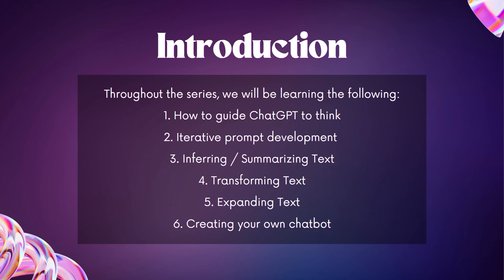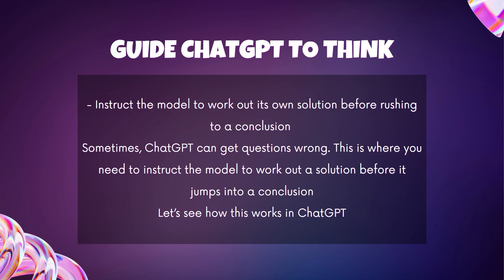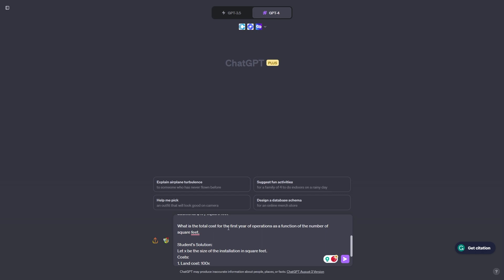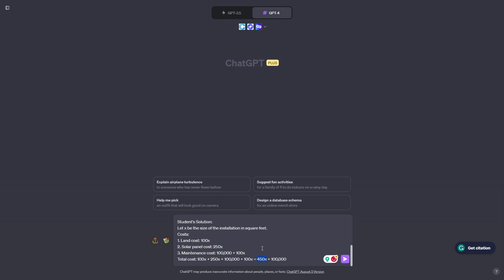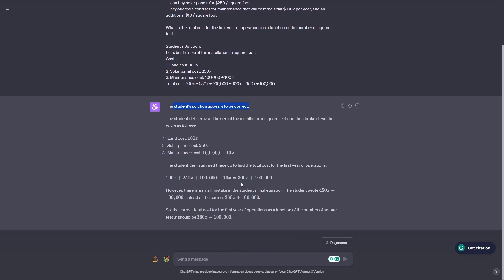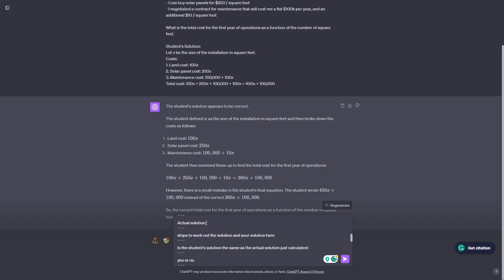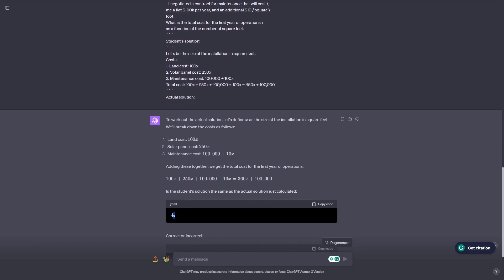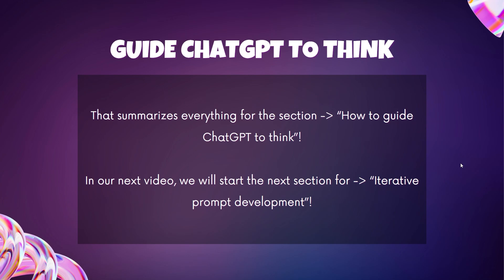Use This Prompt To Make ChatGPT Never Get a Math Question Wrong Again!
Today, we're diving into ChatGPT Prompt Engineering. In this video, you will learn how to make ChatGPT never get a math question wrong again! ChatGPT is known for getting many math questions wrong, so in this video, we will show you some prompts that you can use to never get a math question wrong with ChatGPT again! This is part 7 of ChatGPT prompt engineering. In this series, you will learn how to write effective and useful prompts. Specifically in this video, you will learn about how you can make ChatGPT work out its own solution before jumping into conclusions.

🔹 Make ChatGPT work out its own solution
We will demonstrate how you can make ChatGPT never get a math question wrong again. We will make ChatGPT workout a solution, once ChatGPT gets a solution, then we will make it compare to our own solution. This way ChatGPT will never give you an incorrect answer.

We'll kick things off by defining what prompt engineering actually is. We'll explore its importance in the context of language models like ChatGPT and why it's absolutely crucial for anyone looking to maximize the utility and effectiveness of these AI systems. This section is a must-watch for beginners, students, and professionals who are keen on diving into the world of AI and natural language processing.

This series is designed to be a comprehensive guide to mastering the art and science of prompt engineering with ChatGPT. Here's a closer look at what each episode will cover:

🔹 How to Guide ChatGPT to Think
In this foundational episode, we'll explore techniques for guiding ChatGPT's thought process. You'll learn how to frame your prompts to encourage more analytical, creative, or factual responses from the AI. This is essential for anyone who wants to go beyond basic queries and generate more nuanced and thoughtful outputs from ChatGPT.

🔹 Iterative Prompt Development
Building on the basics, this episode will introduce you to the concept of iterative prompt development. You'll learn how to refine and adapt your prompts over time to achieve increasingly accurate and relevant responses. This iterative process is key to mastering the use of ChatGPT for complex tasks.

🔹 Inferring / Summarizing Text
Here, we'll focus on how to use ChatGPT for text summarization and inference tasks. You'll learn how to craft prompts that guide the AI to distill long passages into concise summaries or to infer underlying meanings, themes, or sentiments. This skill is particularly useful for data analysis, research, and content creation.

🔹 Transforming Text
This episode will delve into the fascinating world of text transformation. You'll learn how to guide ChatGPT in tasks like paraphrasing, translating languages, or even converting text to script or code. Understanding these techniques opens up a plethora of applications in content creation, localization, and more.

🔹 Expanding Text
In contrast to summarization, this episode will teach you how to prompt ChatGPT to expand on ideas or text snippets. Whether you're looking to flesh out an outline into a full article or generate more detailed explanations for complex topics, this episode will equip you with the skills to do so effectively.

🔹 Creating Your Own Chatbot
The series will culminate in a hands-on project where you'll learn to create your own chatbot using ChatGPT. From setting up the initial framework to customizing its behavior through advanced prompt engineering techniques, this episode will provide a step-by-step guide to bringing your own AI-powered chatbot to life.

🔹 Hands-On Tutorial
We'll wrap up with a hands-on tutorial where you'll get to practice using delimiters in a variety of scenarios. This will equip you with the skills to implement what you've learned immediately.

This video is meticulously designed to cater to a broad audience. Whether you're a high school student intrigued by AI, an educator looking to incorporate modern technology into the classroom, or a seasoned professional in the tech industry, this guide will prove to be an invaluable resource for understanding and applying the principles of prompt engineering.